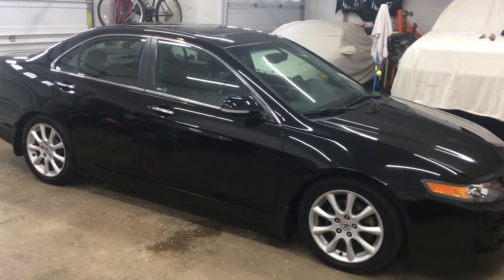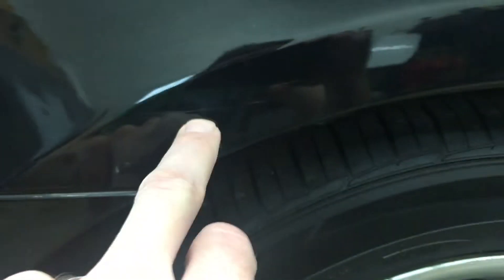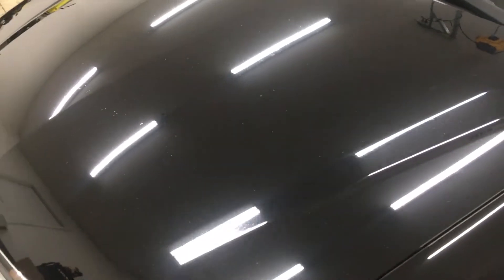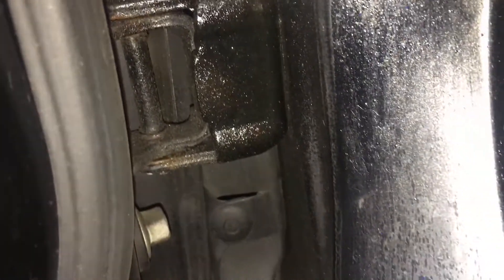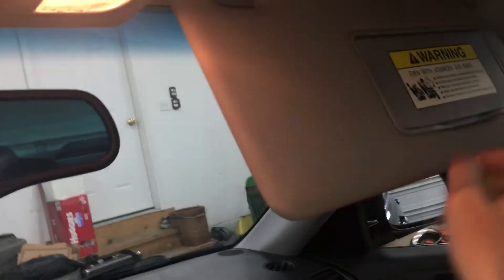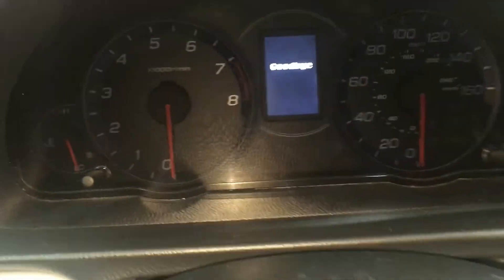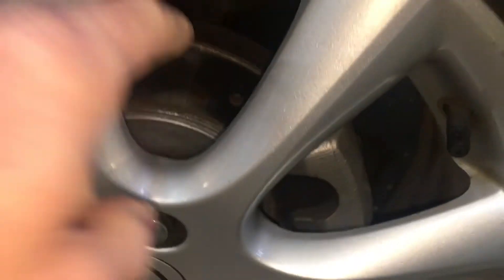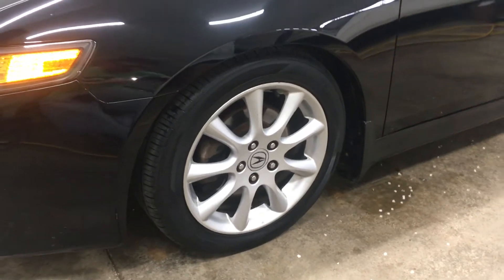2006 Acura TSX 6MT For Sale in Ohio - Full Walkaround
Here is every detail and flaw of my 2006 Acura TSX 6MT that I have owned since 2012 and recently decided to sell. I made this video for the interested out-of-state buyers who want to see the car in better detail before coming all the way to Ohio.  Price is $5500 FIRM.

Clean title- this car has never been in an accident. Adult owned and well cared for. (Never raced, stanced, cambered etc.)
Runs, drives and shifts perfect. Has no problems, needs nothing. I bought it because I drove an hr each way to work (highway miles) and needed good mpg/reliability. Now I work from home and got something bigger/4wd to haul around kids and tow. Vin is JH4CL95886C031686 if you want to carfax.

Always used full synthetic oil w/ mobil1 filter.
Transmission fluid changed @125k
New Spark plugs and valve lash adjusted @ 120k.
Knock sensor (2015), rear end links/camber bolts (2014) temp sensor (2012) replaced w/oem parts.
4 new tires installed late 2019 - still like new.
New rear calipers, pads and rotors fall 2019. Front pads replaced in 2017.
New battery April 2020.
Koni Yellow shocks @ Ground Control coilovers @ 108k mi. Adjusted to about 1 5/8” lower than factory. Also has Ingalls rear adjustable control arms for easy alignment. K&N replacement air filter.

Headlights were professionally refinished with 2k Clear in 2016 due to hazing and still look brand new. Front bumper was also re-painted with urethane/2k Clear because of rock chips.
The “TSX” badge on the trunk was coming off, so I pulled it off, along with the “ACURA” badge to make it look even. I think it looks cleaner now, but they can be put back on with double sided tape.

Bad:
"TSX" letters worn on driver floor mat.
Small puncture hole in rear seat. (see pic)
I undercoat the car with fluid film before each winter, but there is some Ohio rust underneath from the first 6 years with previous owner.
Bottom inside of driver's door starting to bubble at seam.
The body and paint look good but there are a couple small scuffs/scratches from normal use.

For +$1800, I also have a set of BBS RS-GT2 forged 2-piece wheels with Kumho 235/40R18 tires with great tread that I put on the car during summers.